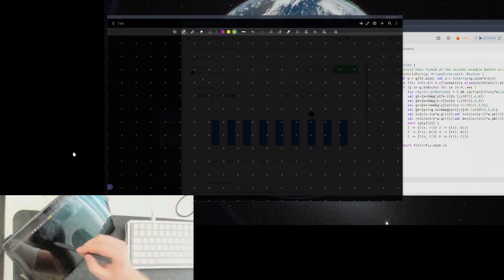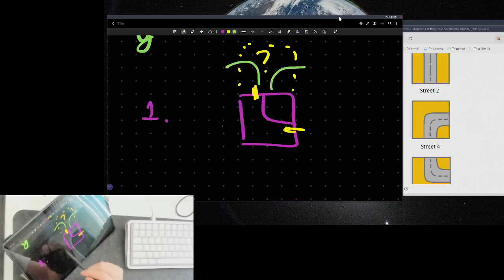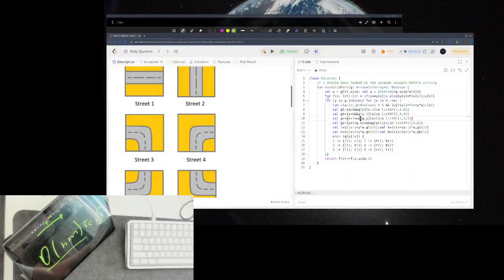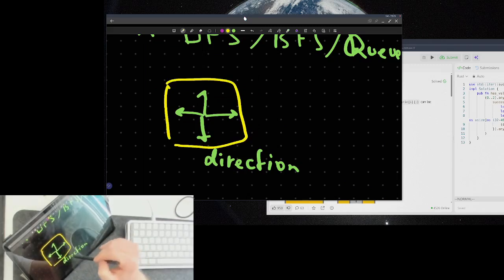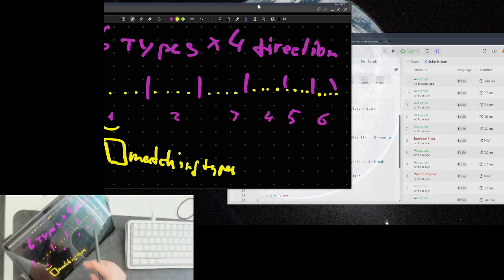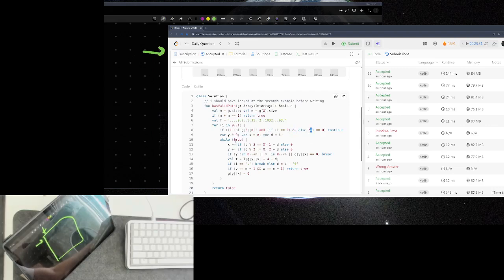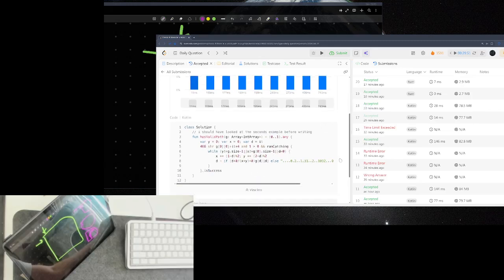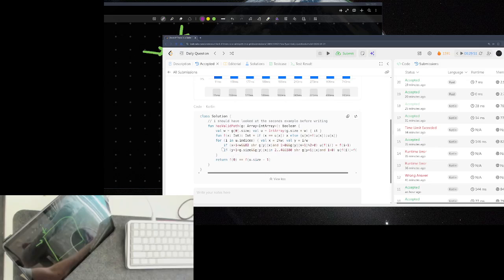# 27.04.2026 [1391. Check if There is a Valid Path in a Grid]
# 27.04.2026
[1391. Check if There is a Valid Path in a Grid] medium

Problem TLDR

Path 0 to end on type-cells 2D grid

Intuition

The union-find idea: connect all cells according to their types. Check if the target type complements current type.
The single path idea: each cell has a single enter/exit so just check path from the left and from the top of the 0 cell.

Approach

* we can use transition matrix
* it can be shortened to strings of six sections each of 4 directions: current direction changes to target direction
* 82=2^1+w^4+2^6, 100=2^2+2^5+2^6, 466=2^1+2^4+2^6 + 2^(2+4)+2^(3+4)+2^(4+4)

Complexity

- Time complexity:
O(nm or path)

- Space complexity:
O(nm or 1)

Code